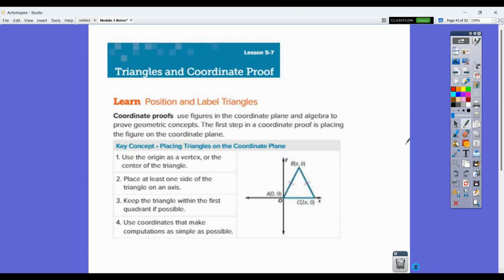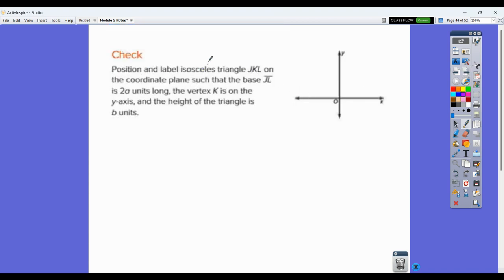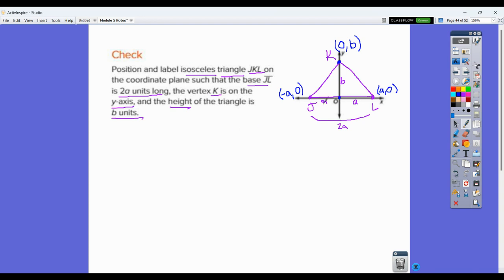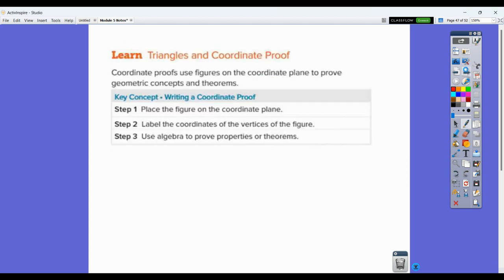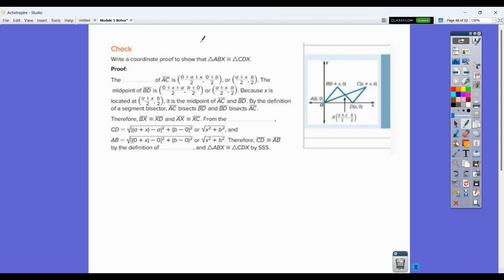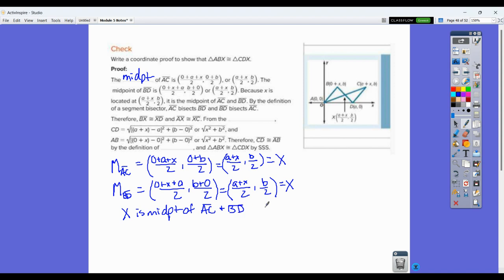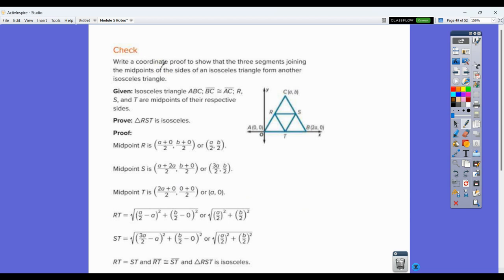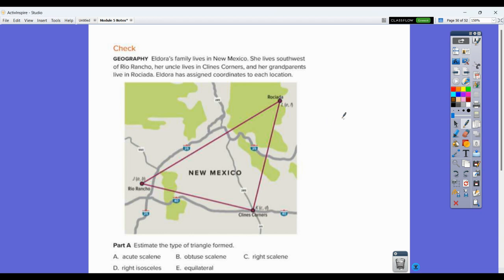Reveal Geometry 5.7